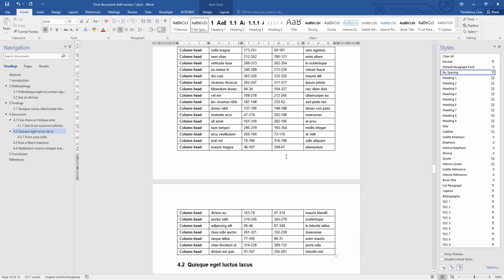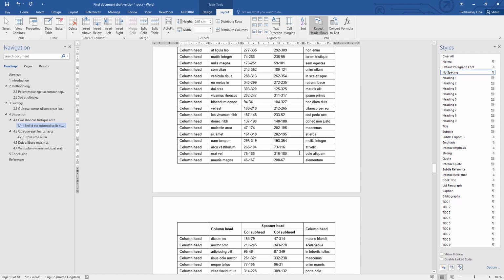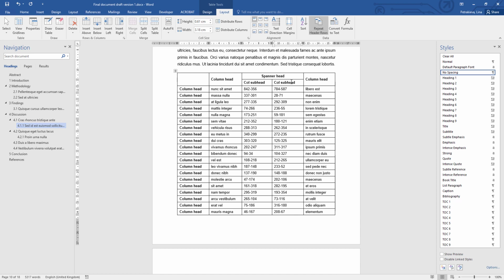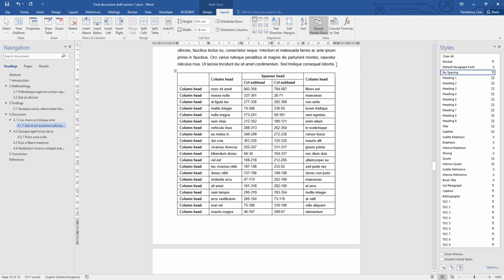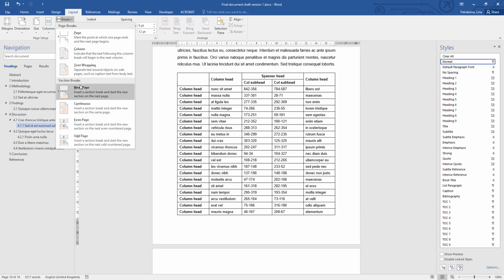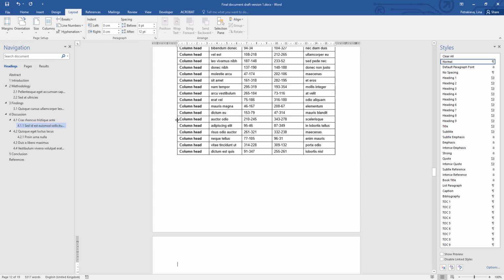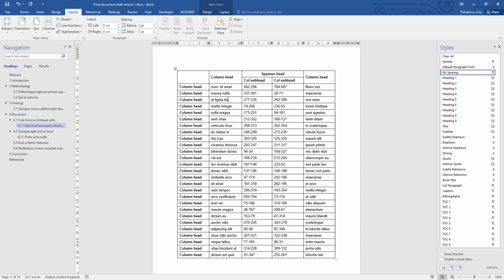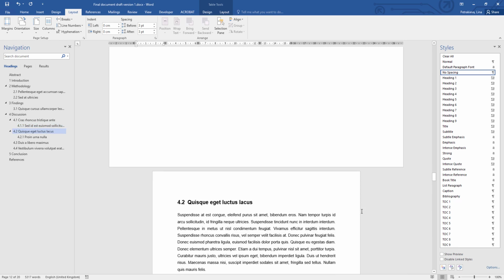Dealing with large tables in Word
This video is part of a series, but can be used on its own too. It shows some of the issues when dealing with large (wide or long) tables in Microsoft Word; how to repeat header row of a table when table is on multiple pages and how to convert a page of a document to landscape while the rest of the document is in portrait orientation. The full tool that enables you through a series of choices to tailor a playlist of relevant videos is available